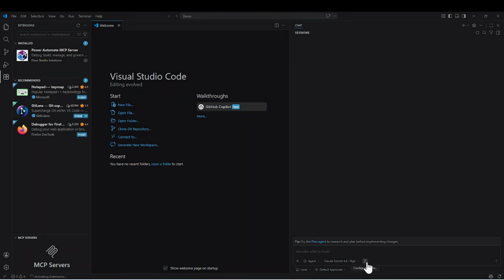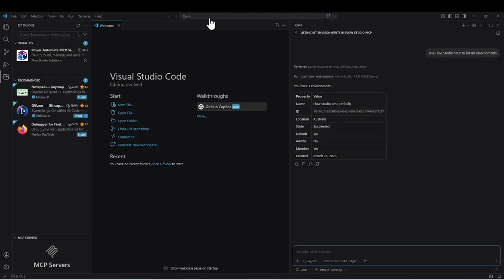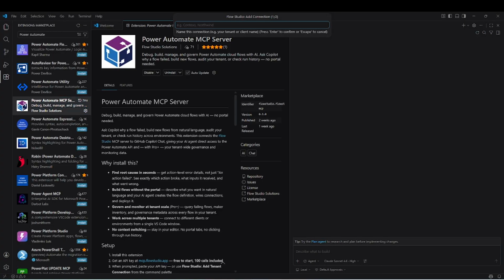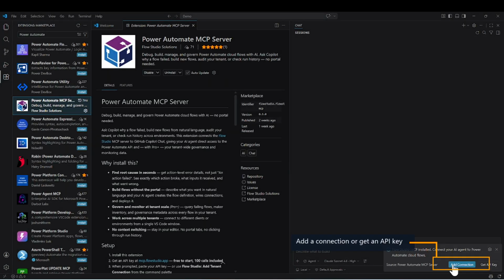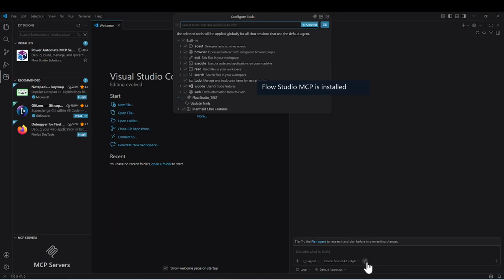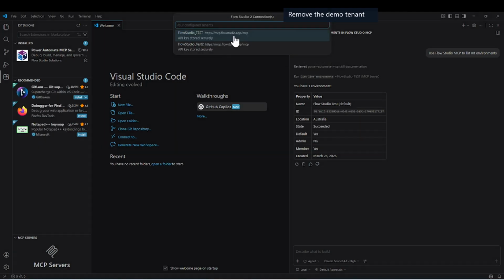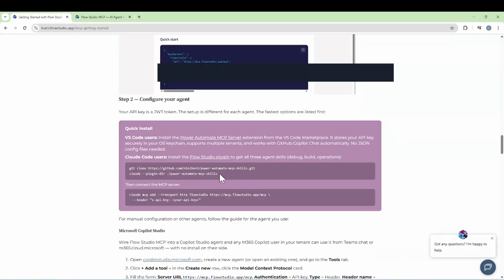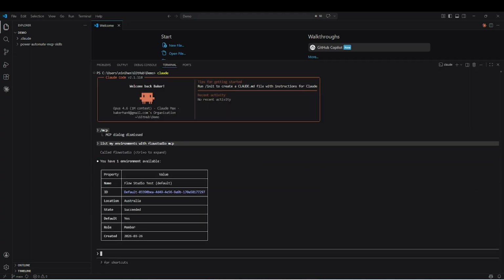Power Automate Setup for AI Agents in 60 Seconds (Claude + GitHub Copilot)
Setup tutorial: connect Claude or GitHub Copilot to Power Automate in 60 seconds. Your AI agent reads flow runs, debugs errors, and updates flows live.

The connector is FlowStudio MCP - a Model Context Protocol server for Power Automate. This video walks through both install paths so you can pick the one that matches your AI tool.

▶ VS Code + GitHub Copilot path: install the Power Automate MCP Server extension. Multi-tenant, OS-keychain secure, no JSON config files.

▶ Claude Code path: install the FlowStudio plugin. One git clone, one launch flag, one mcp add command.

▶ Microsoft Copilot Studio user? To see setup in Microsoft Copilot Studio and how it works, check

Before you start, you'll need:
• A Microsoft account with Power Automate access
• Either VS Code with GitHub Copilot, or Claude Code installed
• A FlowStudio MCP account (free, 100 calls over 21 days, no credit card) - sign up

Works with Copilot, Claude, and any MCP-compatible agent.

Chapters:
0:00 The problem — AI agents can't see your flows
0:19 What's changed
0:36 VS Code extension path
1:29 Claude Code plugin path
1:56 Try it yourself